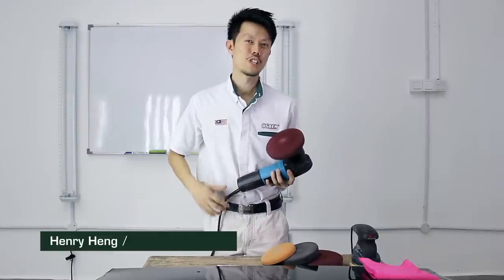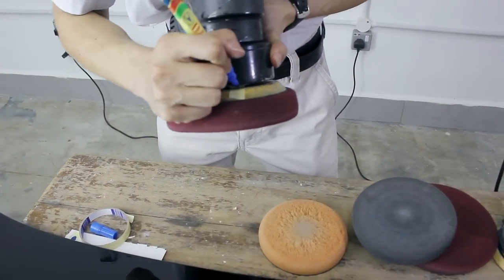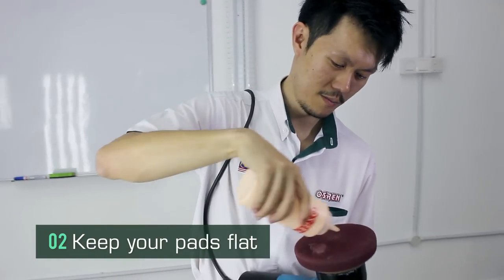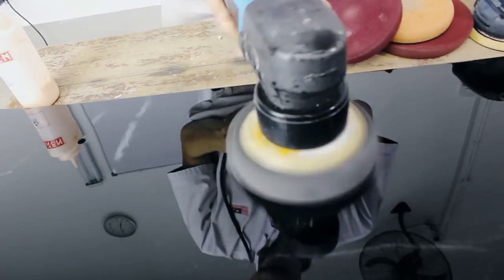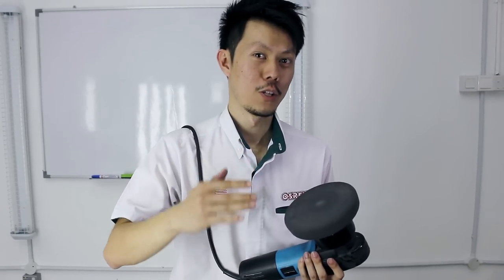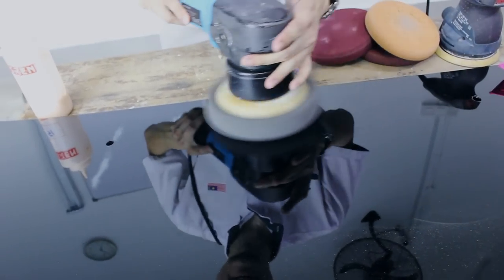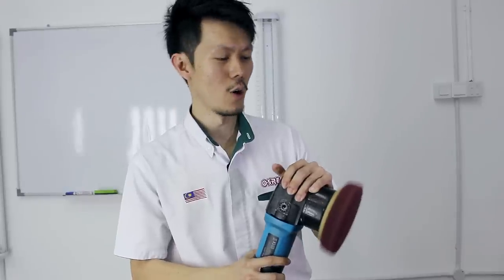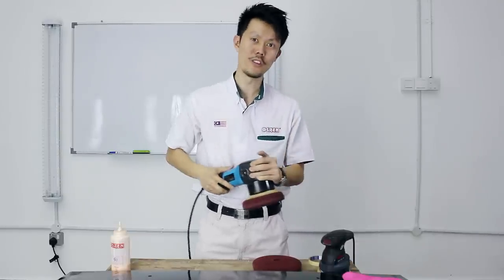How to use a Dual Action (DA) Polisher - Part 2 (Advanced)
Hello detailers!

In this video, I'll be sharing about several advanced tips and techniques that will optimize the performance of your Dual Action polisher.

In Summary:

1. Mark your backing plate - to have better visual on it if its rotating or not.

2. Keep your pads flat - so that it rotates more.

3. For soft pads - lift the DA head up by abit so that there'll be less pressure on the pad and it will rotate more.

4. To increase cutting - do not apply downward pressure onto the surface. Just speed up the machine.

5. For better handling - choose the right pad size that doesn't cause the DA to vibrate too much

Hope these tips will give you more polishing performance from your DA.